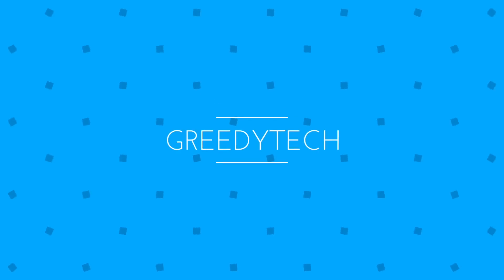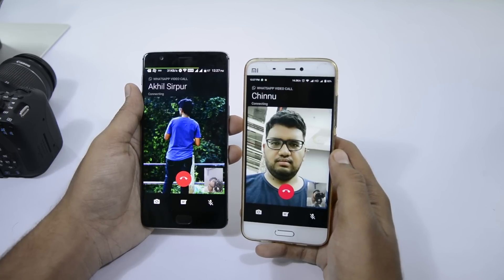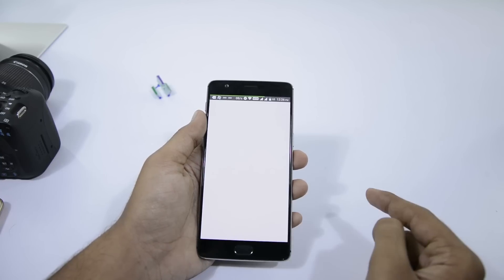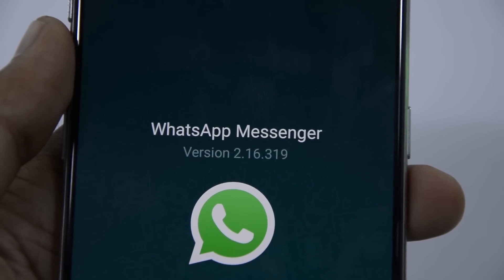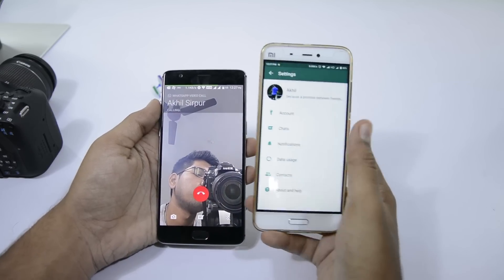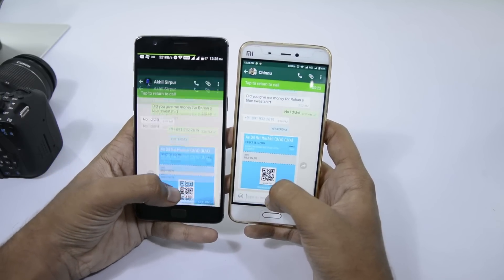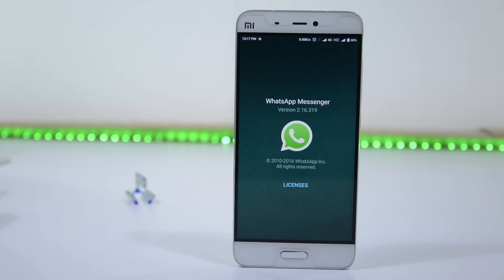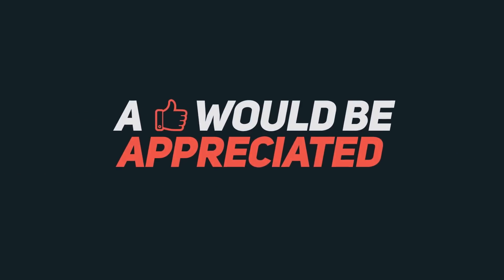How to Enable Whatsapp Video Calling on Android in 2 Minutes